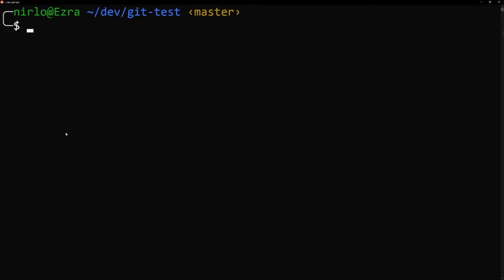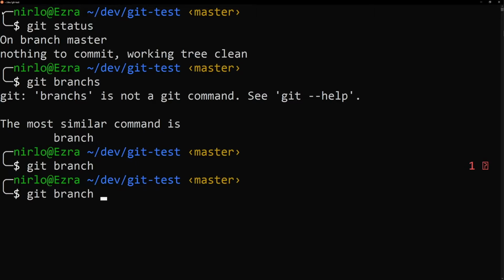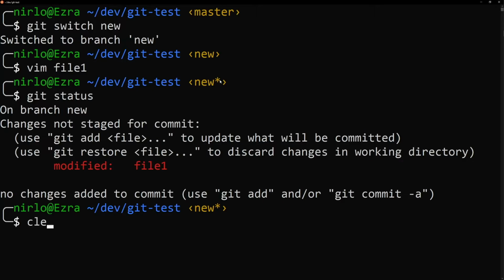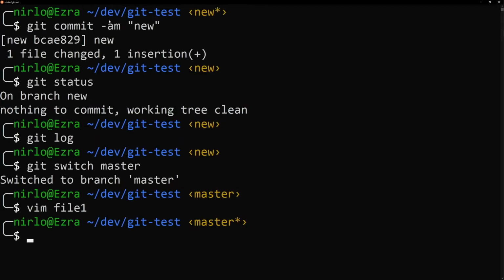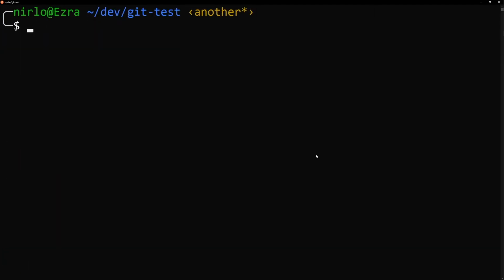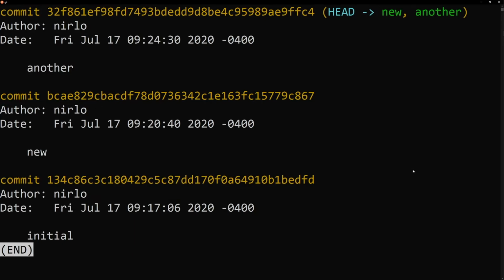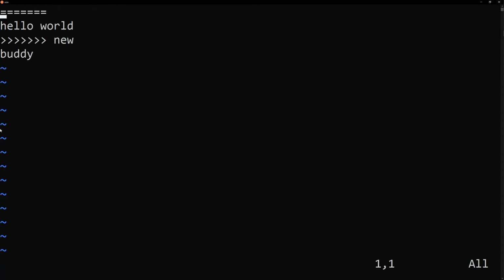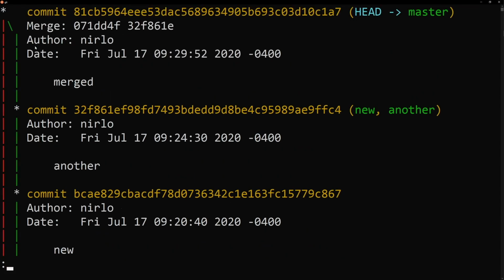DevOps vs Git: How To Use Branches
Git Branches will be your day to day when you work in software, so makes sure that you understand how they work using the command line!

If you want advice from DevOps on your personal project, or are a startup, or you want some extra knowledge, choose the DevOps help option to set up a short meeting and I will go over your issues!

Sections:
Introduction: 00:00
What is a Branch: 00:27
Working with Branches: 03:10
Switching Between Branches: 6:03
Merging Branches: 11:27
Conclusion: 16:40